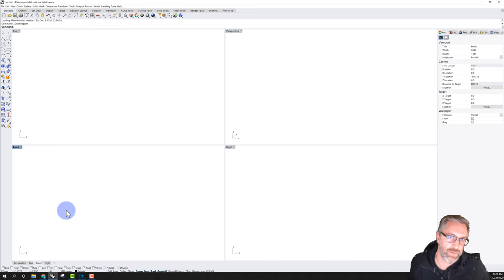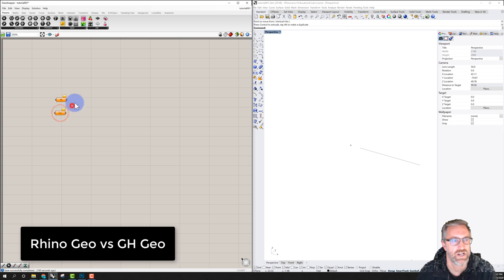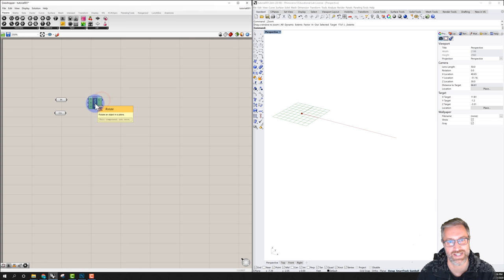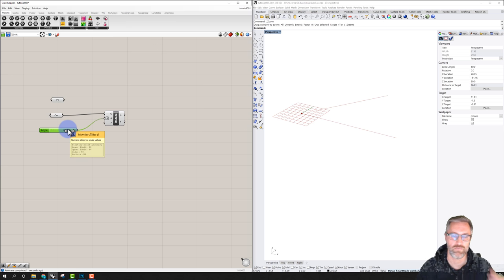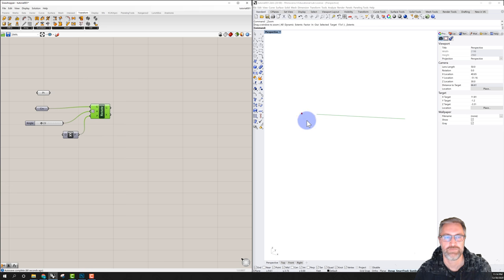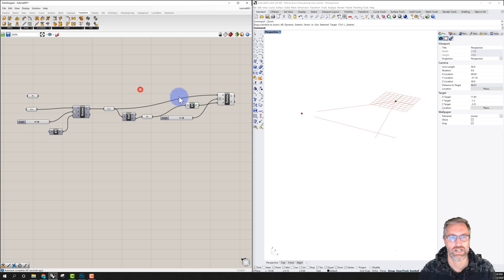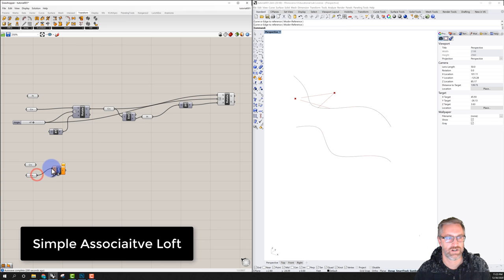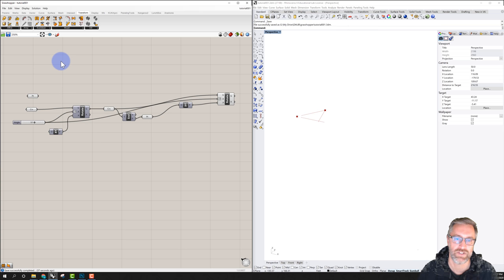Grasshopper Interface - tutorial0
This video tutorial will describe the basic layout of Grasshopper and the relationships between Rhino and Grasshopper. Intended for designers opening Grasshopper for the first time. Developed for the course Simulation + Prototyping at LTU CoAD